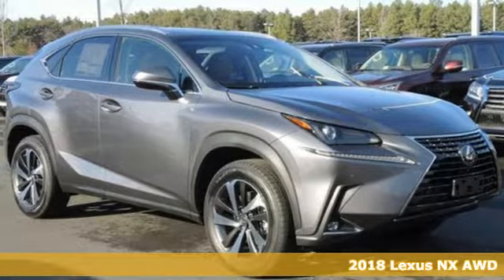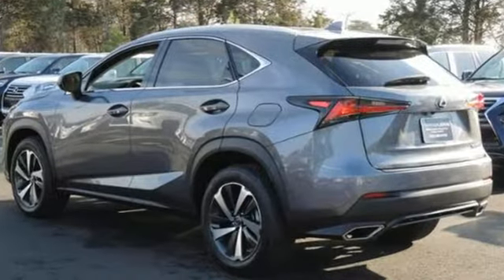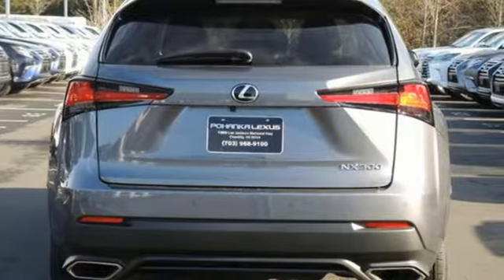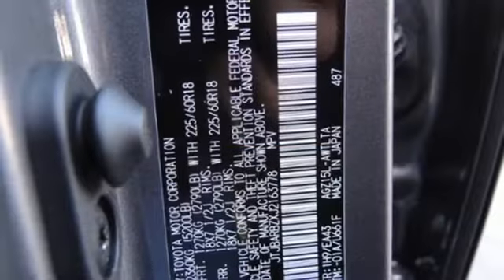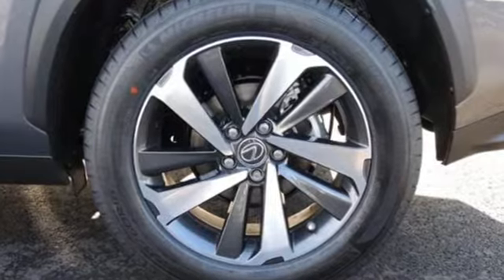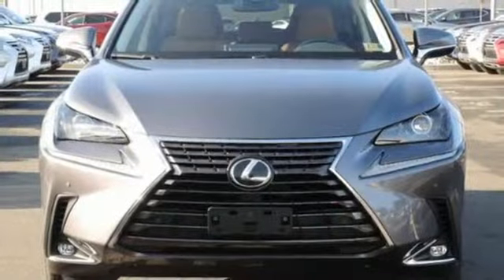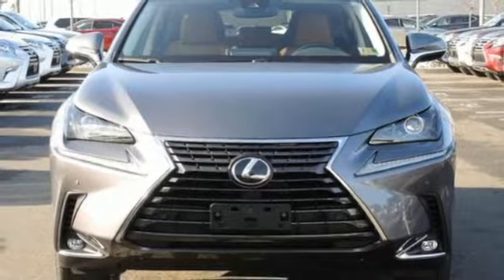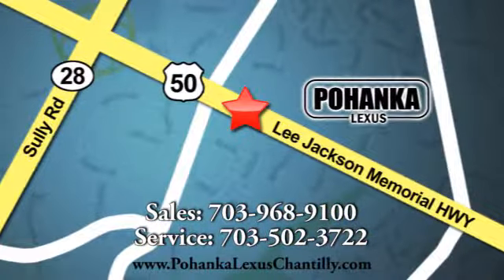New 2018 Lexus NX Chantilly Dale City VA DC, MD NXJ2163778 - SOLD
Year: 2018
Make: Lexus
Model: NX
Trim: NX 300 AWD
Engine: 2.0 L 4 Cyl. Cyl.
Color: 01H9
Interior: EA43
Stock #: NXJ2163778
VIN: JTJBARBZXJ2163778
Packages P Z2 Cargo Mat/Cargo Net/Whl Locks/Key Glv/Rr Applique Accessories F EH Electrochromic (Auto-Dimming) Inside Rear View Mirror; and Lexus Homelink Garage Door Opener F NV Navigation Pkg Includes: Remote Touch Interface, 10-Speaker Lexus Premium Sound System F PA Intuitive Parking Assist with Auto Brake F PB Power Rear Door with Kick Sensor F PM Premium Package: 18 Wheels w/ All-Season Tires (225/60R18), Heated Ventilated Front Seats, Premium LED Daytime Running Lights, Power Tilt & Slide Moonroof, Power Tilt/Telescopic Steering Column, Memory Mirrors and Driver Seat including Lumbar Support Blind Spot Monitor with Rear Cross Traffic Alert F WR Leather Heated Steering Wheel

Address:
13909 Lee Jackson Memorial Hwy